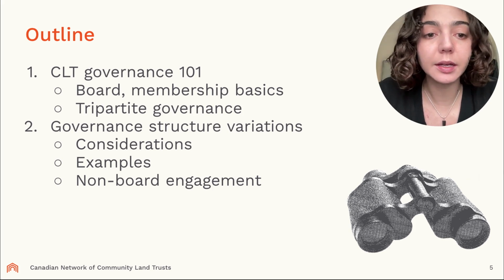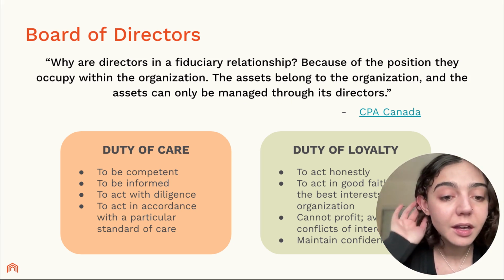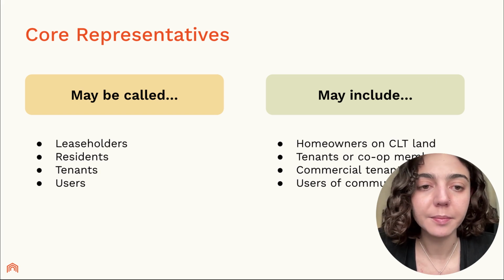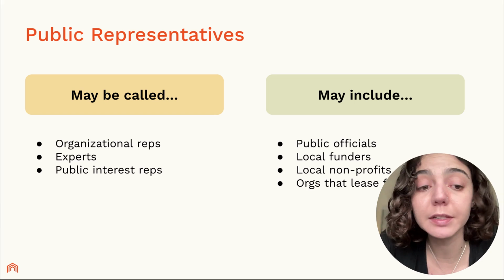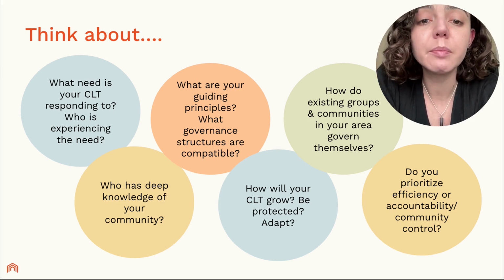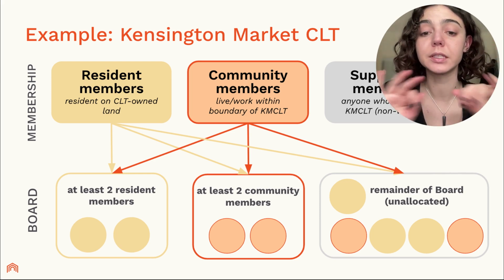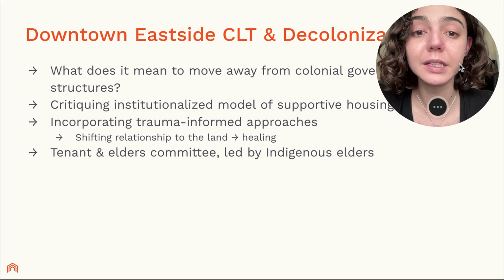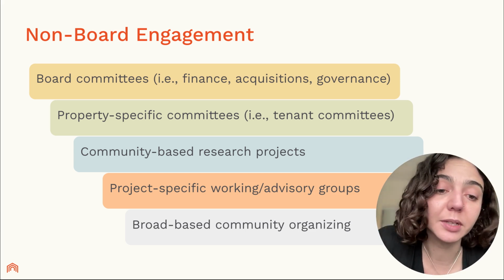CLT Board & Membership Structures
A short video webinar as part of Phase 2: Incorporation and Governance.

for a step-by-step guide to getting your CLT off the ground.

Led by Celia Wandio, Technical Specialist at the Canadian Network of Community Land Trusts.